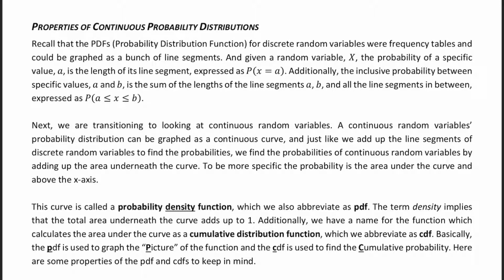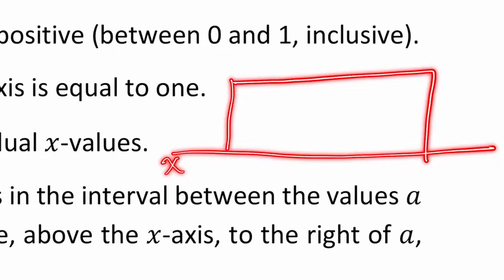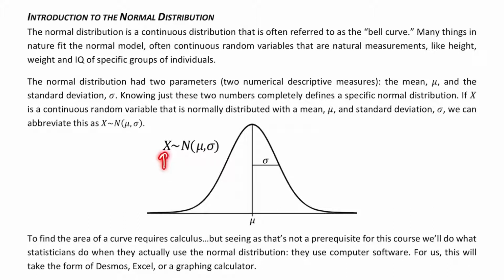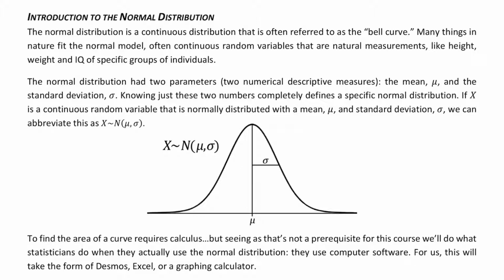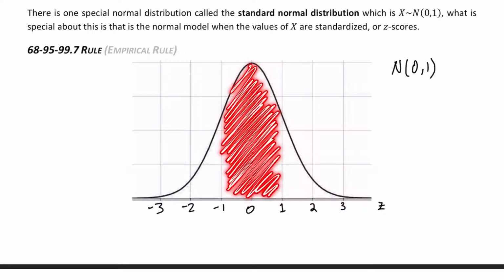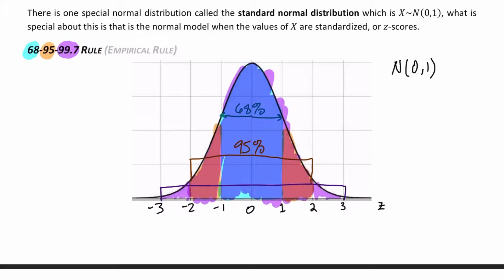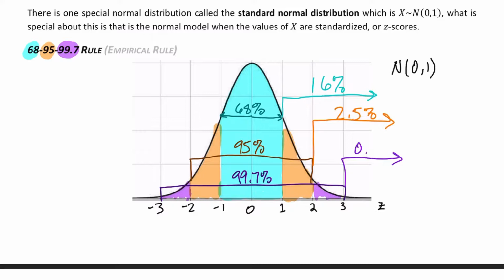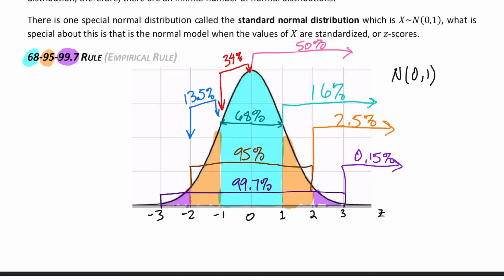Normal Distribution: 68-95-99.7 Rule - Lecture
A Statistics lecture about the 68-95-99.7 Rule, or the Empirical Rule to approximate probabilities under the curve of the normal distribution, examples are in the next video: